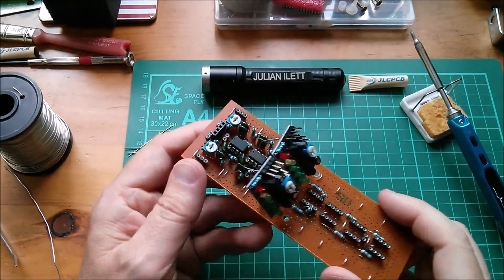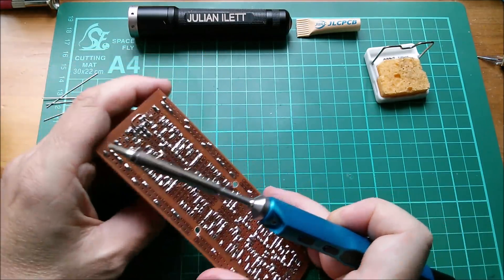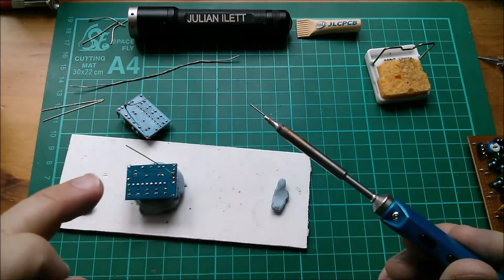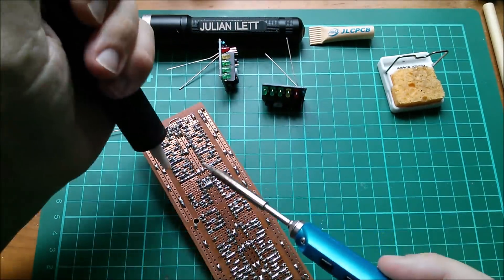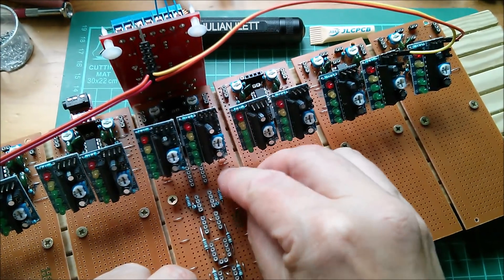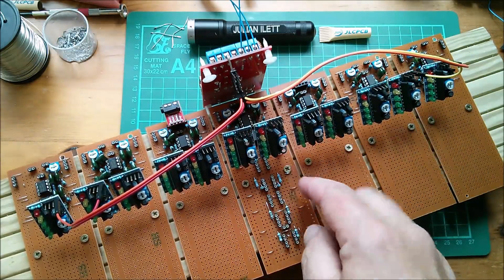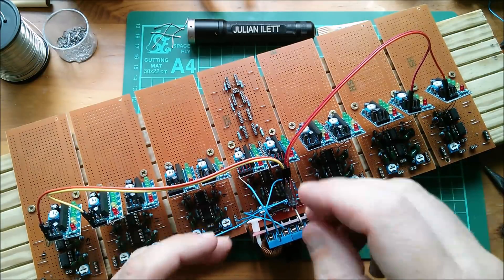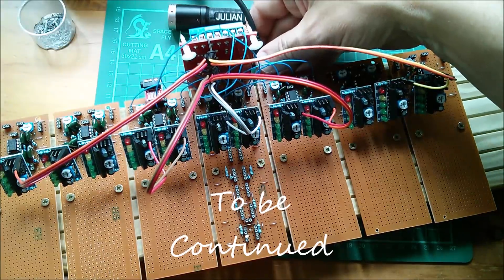Third Octave Spectrum Analyser Build - Episode 1 - Vocoder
First part of a 2-parter (probably). Decking timber and protoboard build of the vocoder analogue filters with KA2284 LED bargraphs. Includes tentative power-up :)